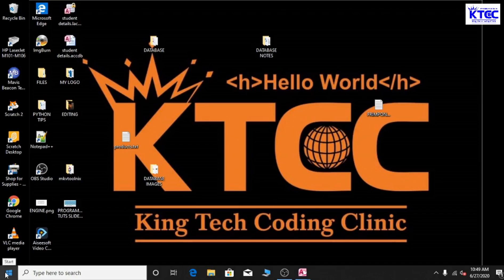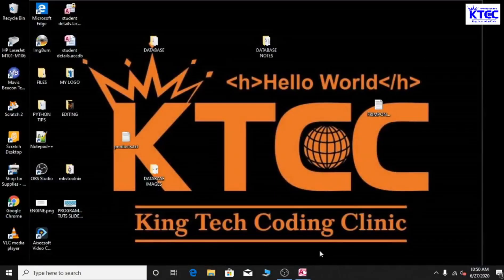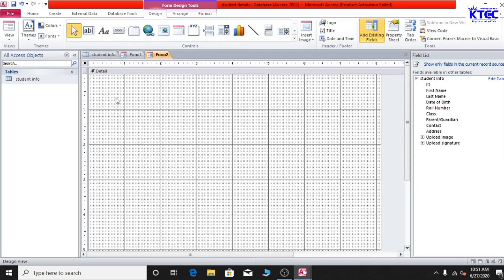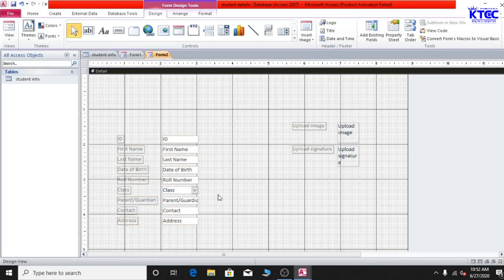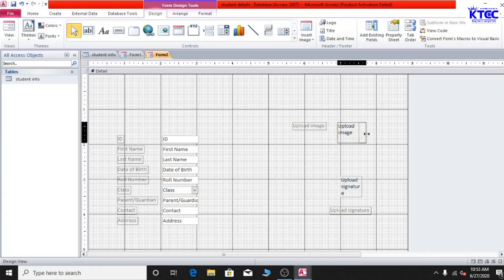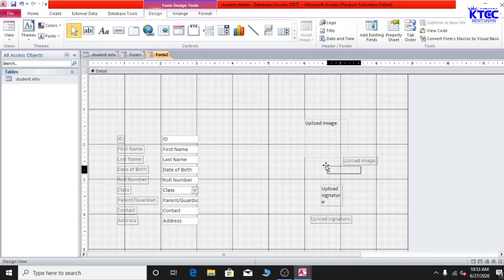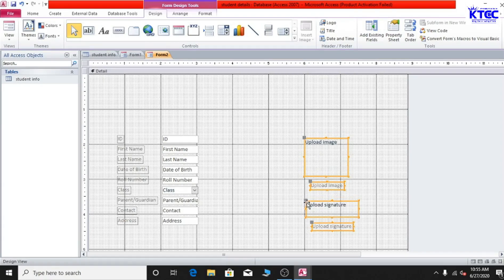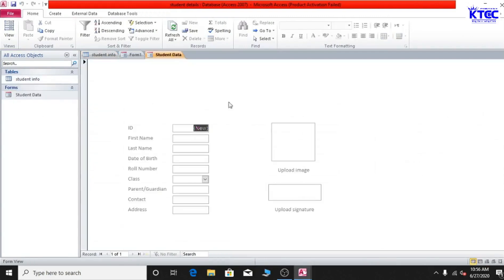How to Create a Database Management system in MS Access Part 1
In This tutorial, we are going to learn how to create a Database Management System. with the table, the form and the login system as well.